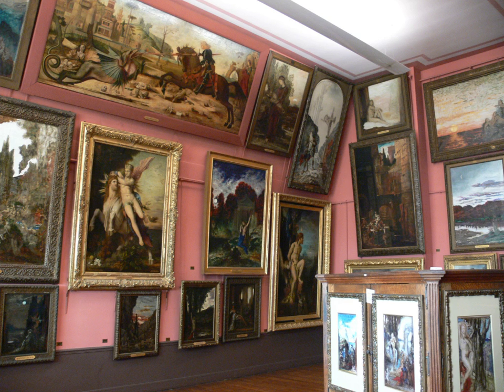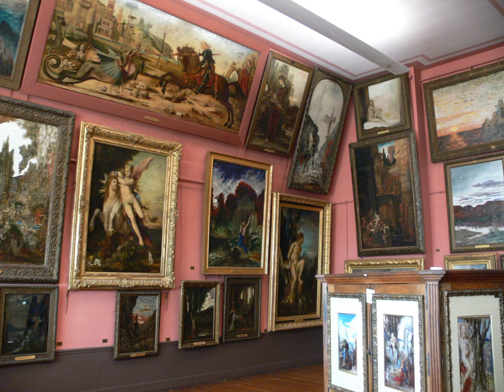Musée national Gustave Moreau | Wikipedia audio article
00:00:33 1 Description
00:01:38 2 Visiting
00:02:00 3 See also
00:02:12 4 External links

- Socrates

SUMMARY
The Musée national Gustave Moreau is an art museum dedicated to the works of Symbolist painter Gustave Moreau (1826–1898). It is located in the 9th arrondissement of Paris at 14, rue de la Rochefoucauld, Paris, France.
The museum was originally Moreau's dwelling, transformed by his 1895 decision into a studio and museum of his work with his apartment remaining on the first floor. Today the museum contains Moreau's drawings, paintings, watercolors, and sculptures.